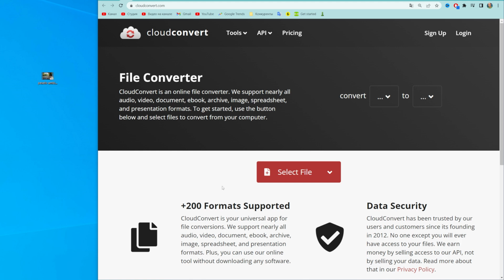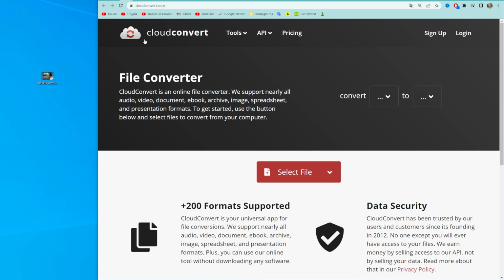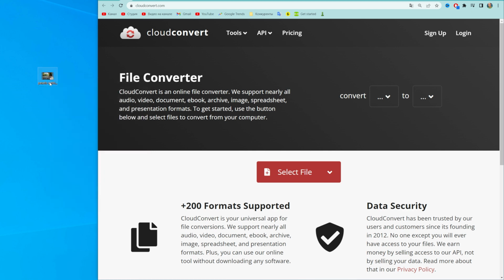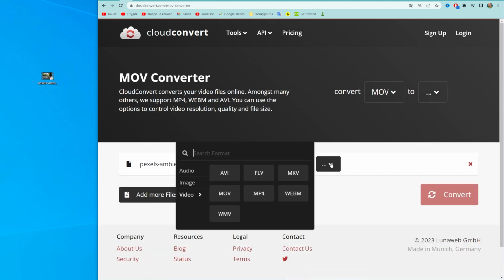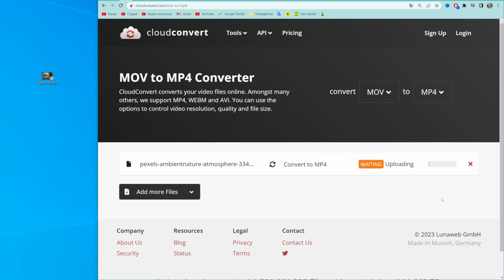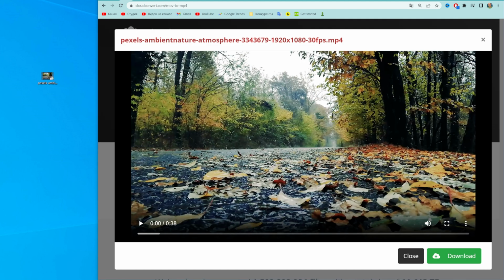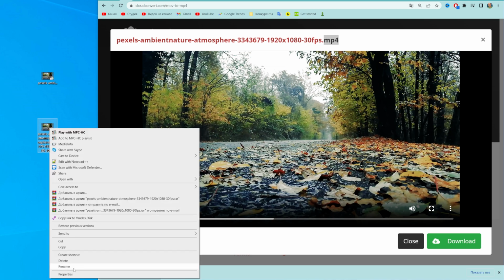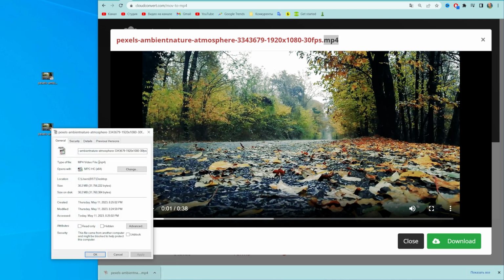How to Convert MOV to MP4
In this video you will learn how to convert mov to mp4